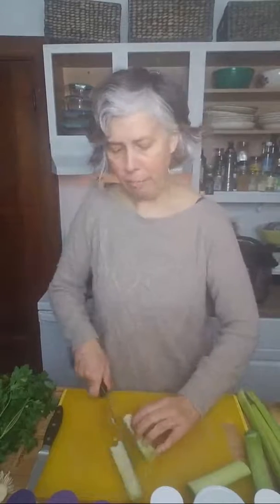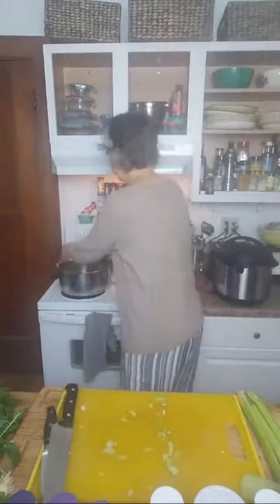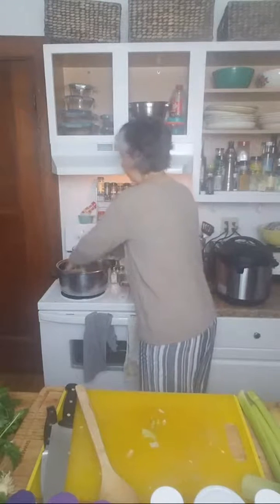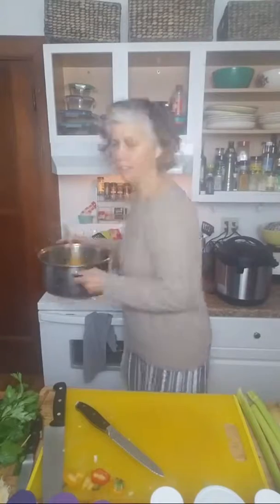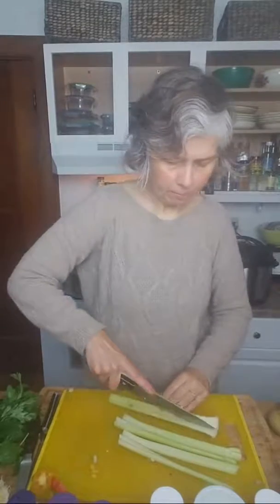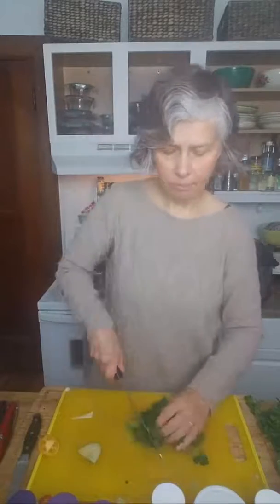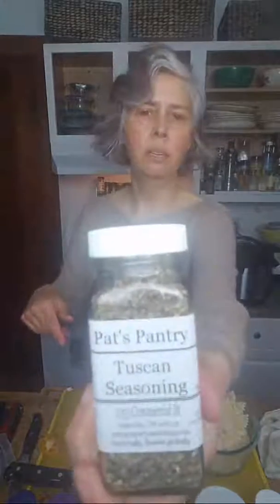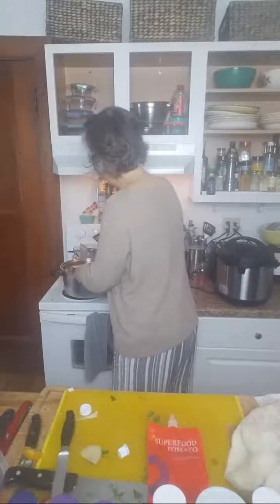Back In The Kitchen On A Rainy Day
To learn more about me and my Reversing Hiatal Hernia Naturally E-course

My cookbook, Planti-Reflux on Amazon

The information provided should not be used for diagnosing or treating a health condition. They are not a substitute for professional care and/or treatment. If you have or suspect you might have a health problem, you should consult an experienced medical practitioner. As with any exercise program, please consult your doctor before use.
A concerted effort to ensure the accuracy and relevance of information has been made. However, such information and materials may contain errors and Pam Fox expressly excludes any liability for any such inaccuracies or errors to the fullest extent permitted by law.

Your use of any information or materials on this channel is entirely at your own risk, for which Pam Fox shall not be liable. It will be your responsibility to ensure that any products, services or information available through this site meet your specific requirements with safety.